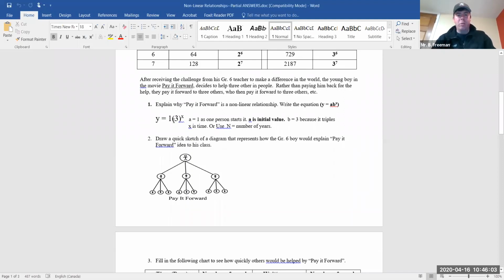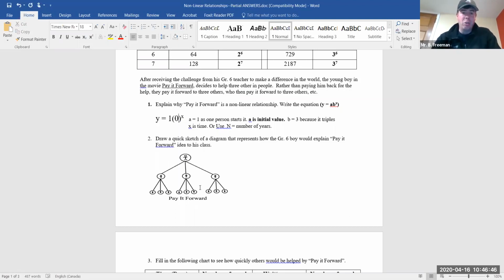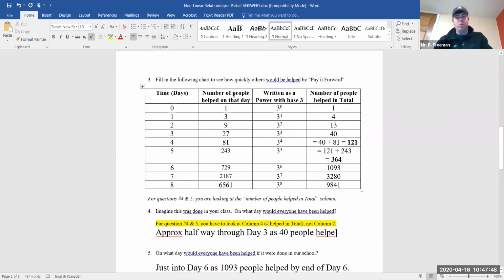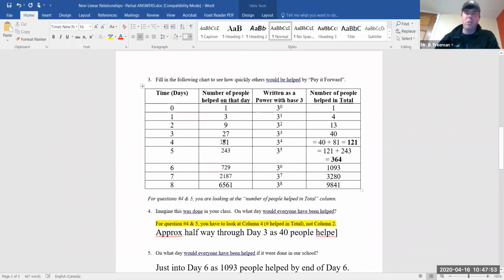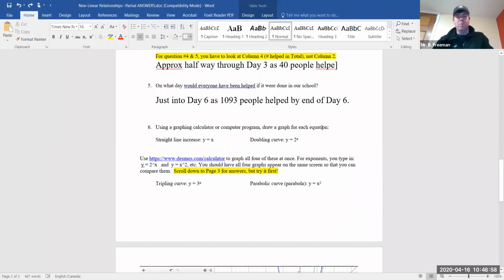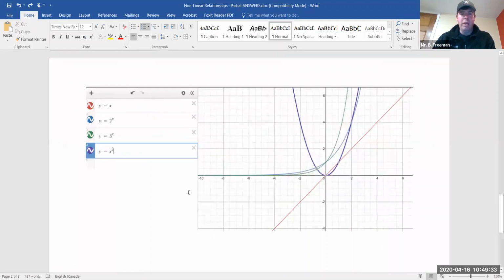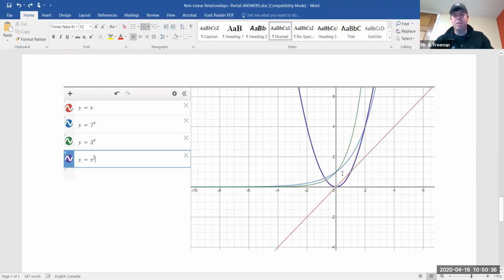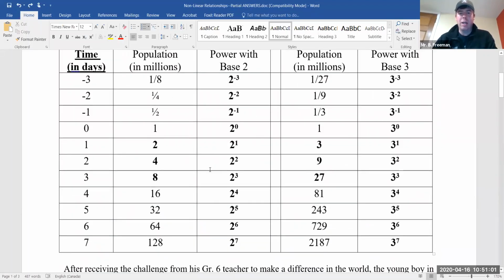Unit 3 | 2 Variable Stats | Non-linear relationships - doubling and tripling data and curves